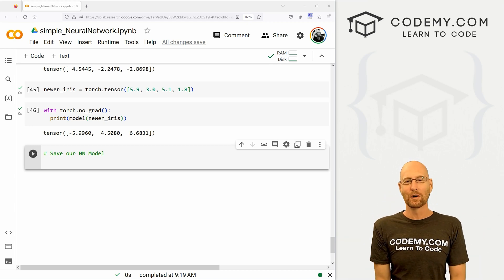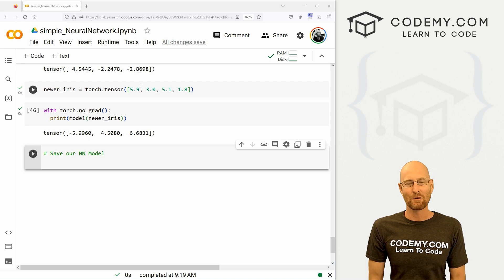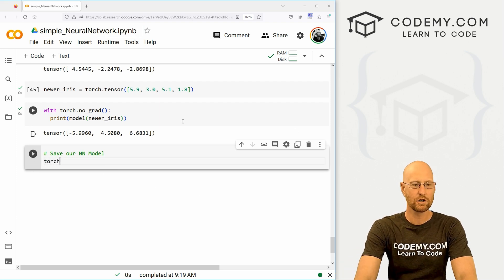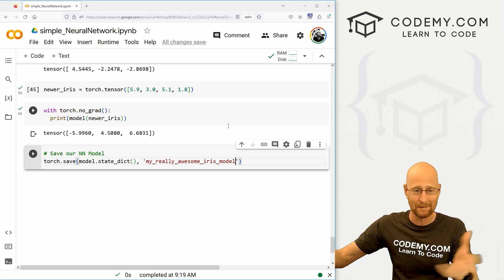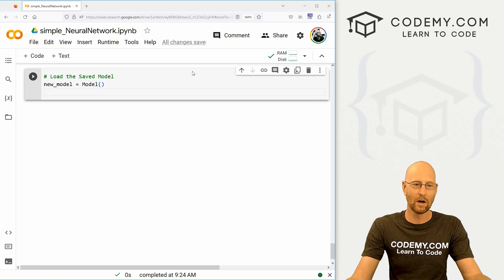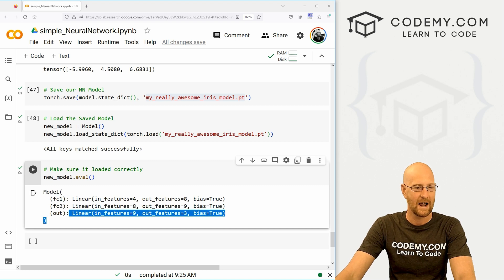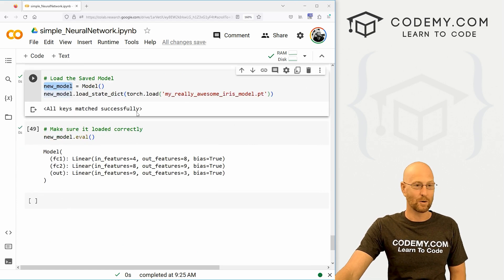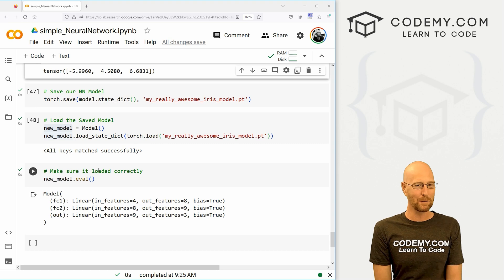Save and Load our Neural Network Model - Deep Learning with PyTorch 9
In this video I'll show you how to save and load our Neural Network Model for our Iris Neural Network with PyTorch and Python.

We need to save the weights and biases in a state_dict dictionary.

Then I'll show you how to re-load that data and use it!

Timecodes

0:00​​ - Introduction
1:10 - Save The NN Model
1:58 - Load the Saved Model
2:50 - Make Sure It Worked with Eval()
3:33 - Conclusion